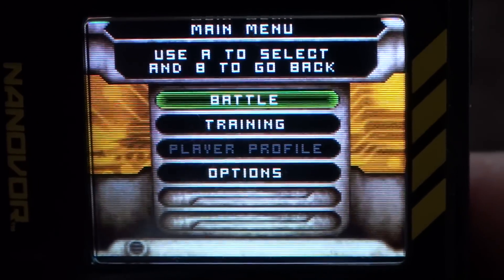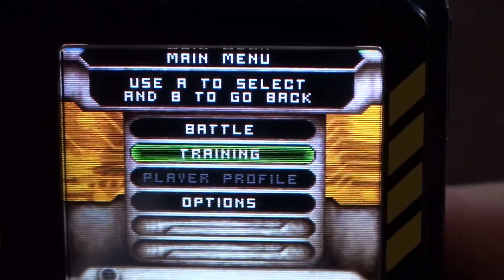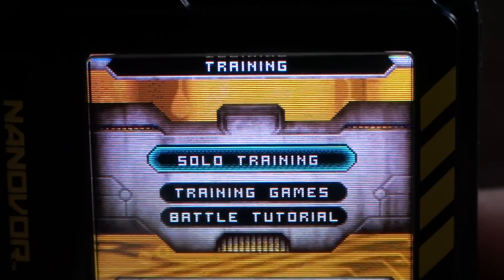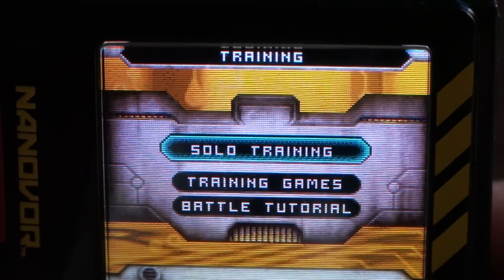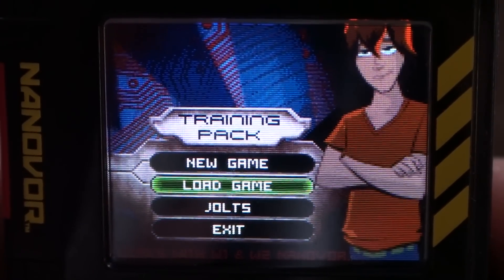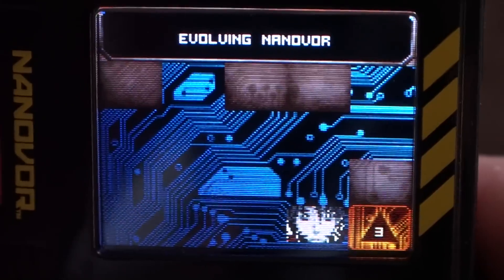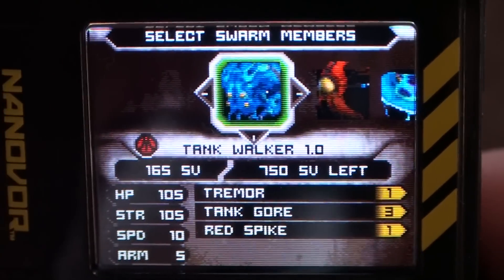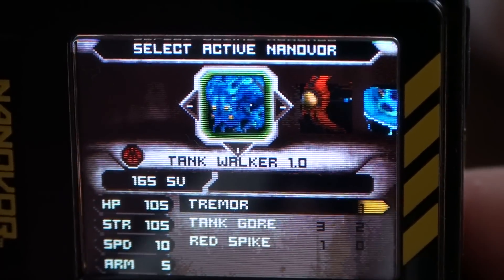Nanovor Nanoscope Solo Battles - Nanovor101.com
brings you a review of the solo battle function of the brand new nanoscope.